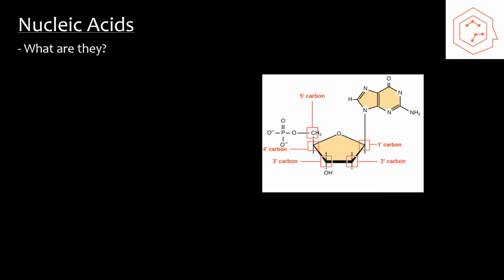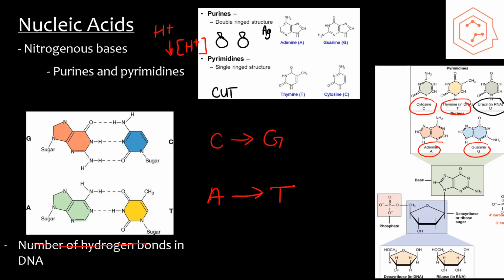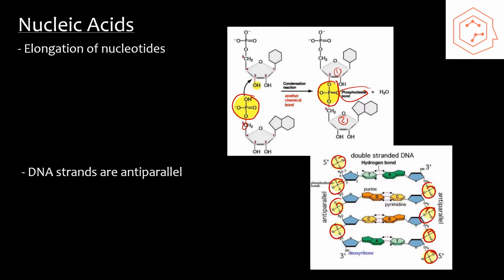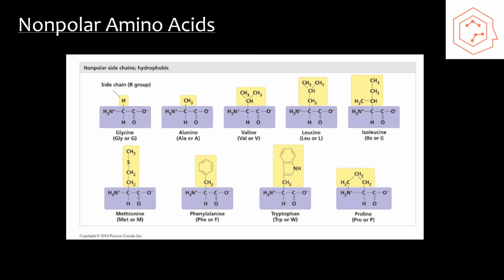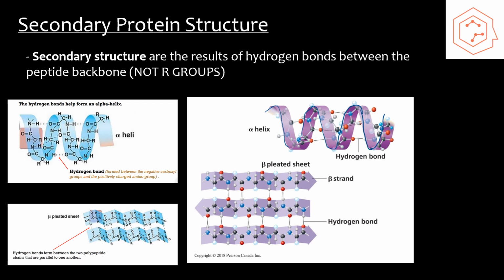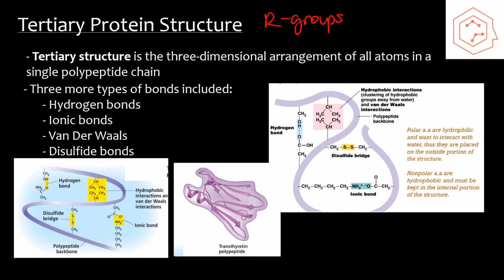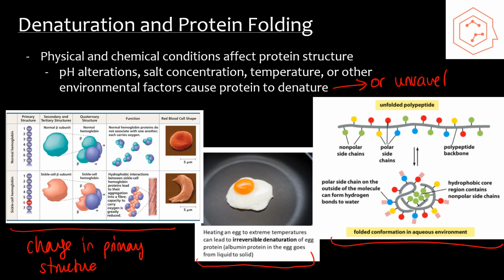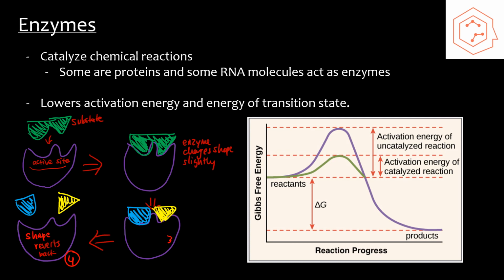SBI4U/Grade 12 Biology: 1.7 Nucleic Acids and Proteins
A focus on the macromolecules proteins and nucleic acids. You will learn about their properties and roles within biological systems